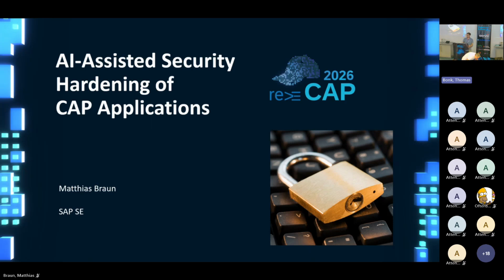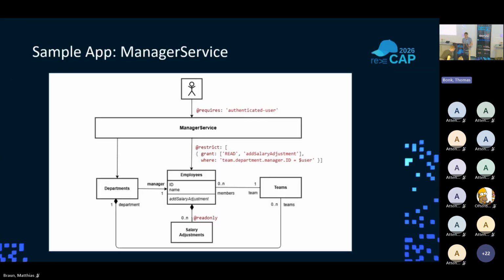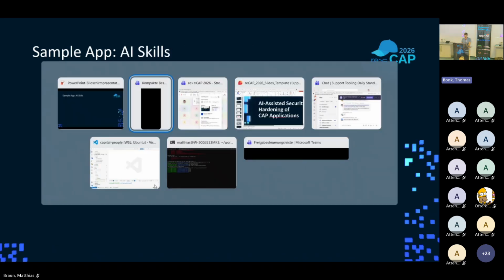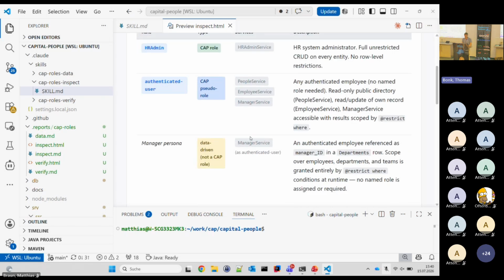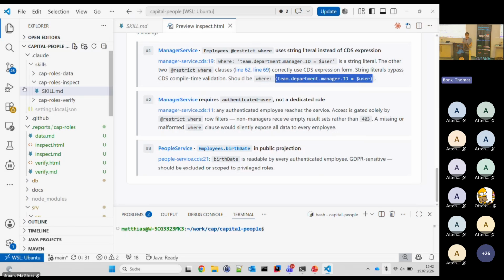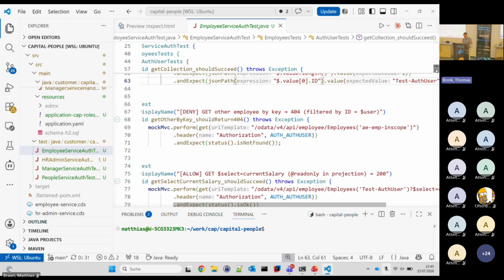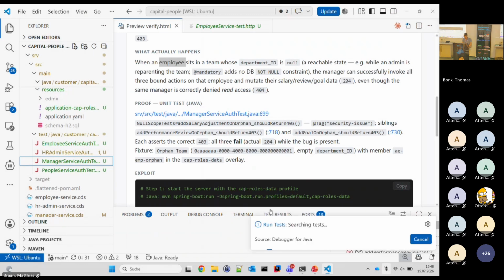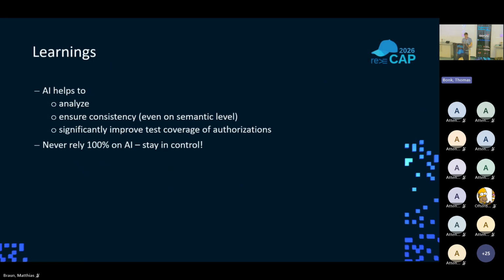reCAP 2026: AI-Assisted Security Hardening of CAP Applications